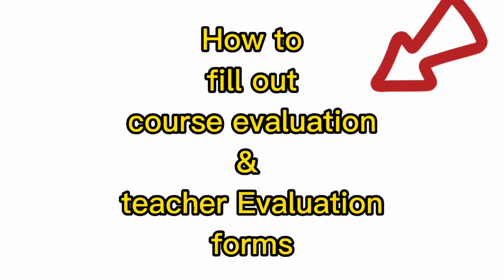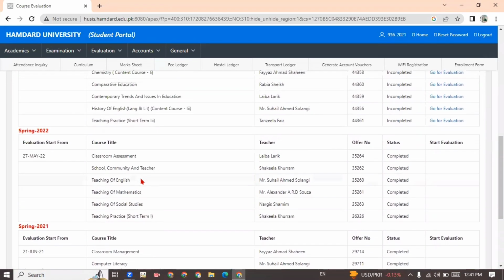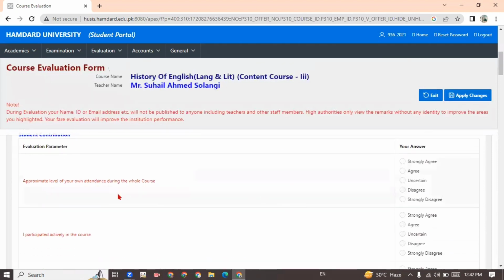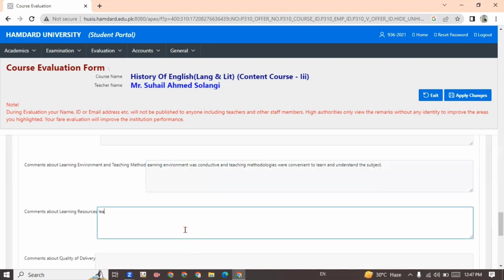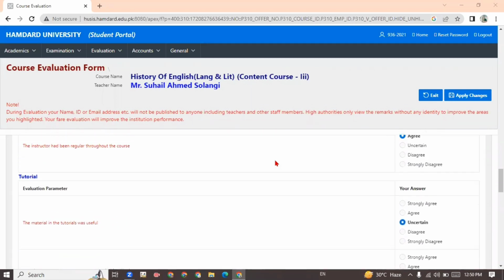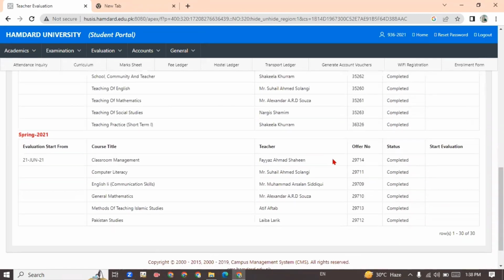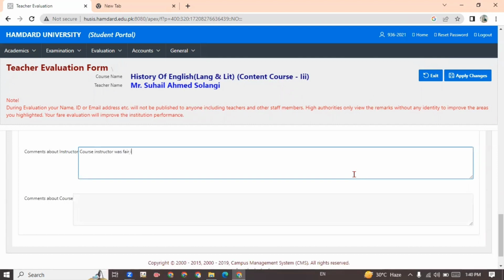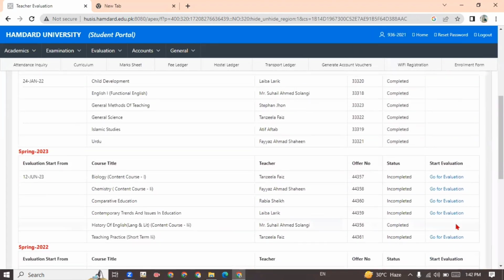How to Fill Course and Teacher Evaluation on CMS/UMS | Step-by-Step Guide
Learn how to effectively fill out course and teacher evaluations on CMS/UMS with this step-by-step guide. Thanks to Tashifa Fayaz for creating this helpful video on her CMS portal, designed to assist students in navigating the evaluation process. Enhance your educational experience by providing valuable feedback.